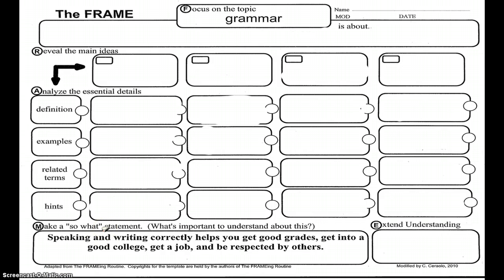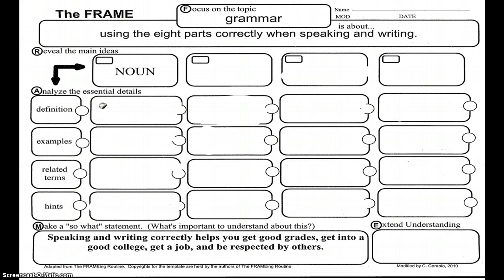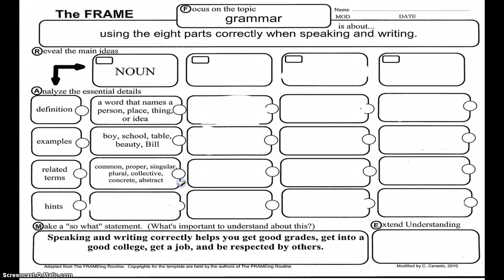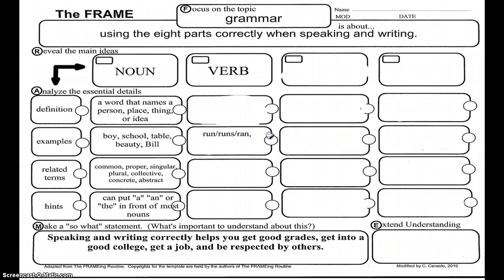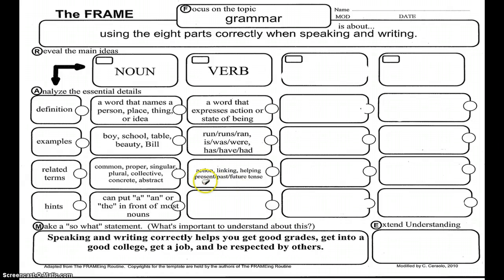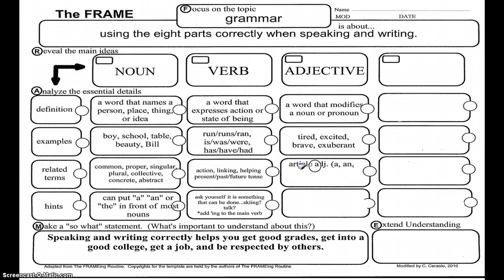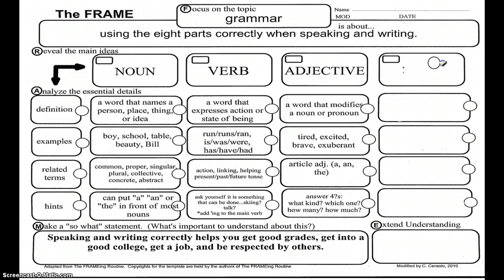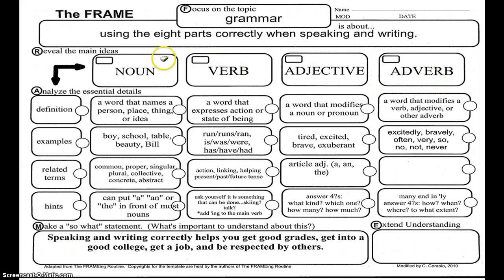8 parts of speech review (noun-adverb)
a review of the first 8 parts of speech--noun, verb, adjective, adverb--and their definitions, some examples, terminology related to them, and hints to help you find each within sentences